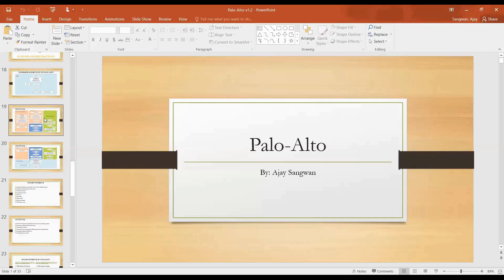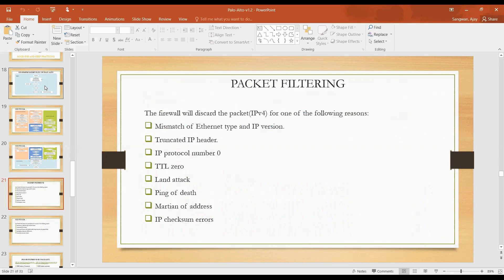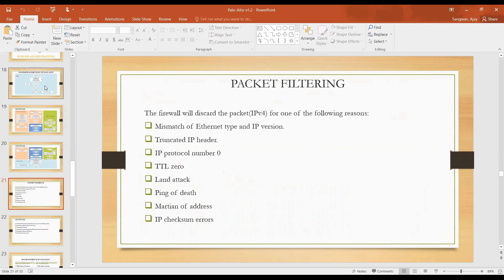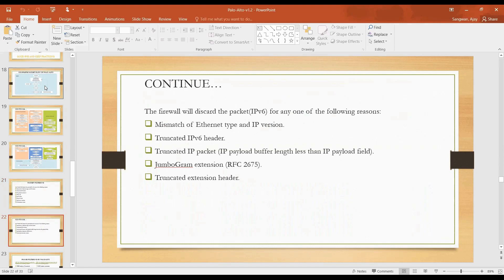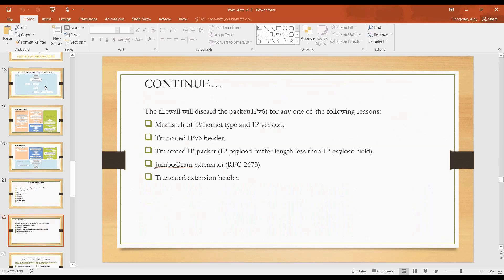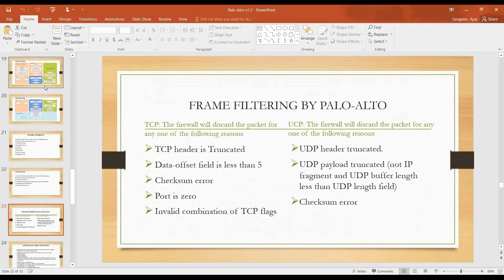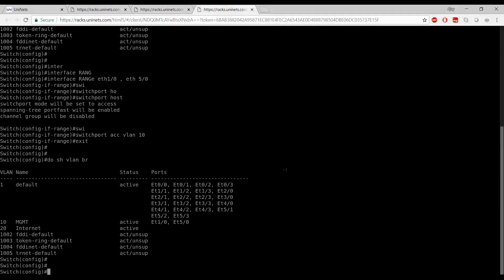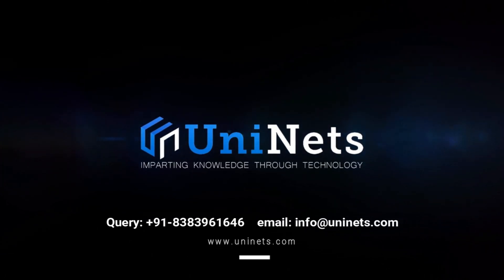Palo Alto Firewall: Packet Filtering (Part 1)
Palo Alto Firewall: Packet Filtering

Free demo classes is available for Cisco Nexus, ACI, SD WAN, CCNA. CCNP, CCIE, Checkpoint, Palo Alto, F5, Riverbed, Bluecoat, AWS, etc.